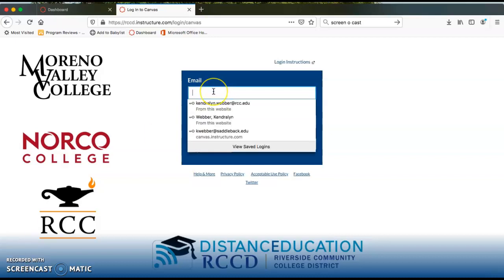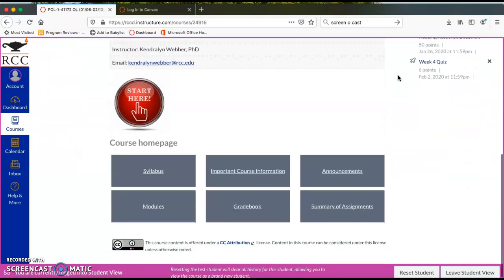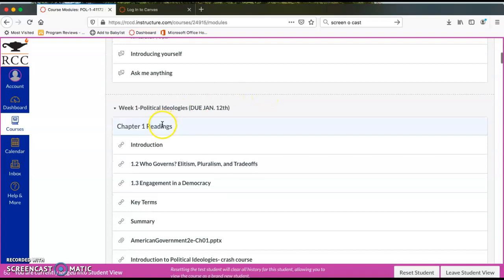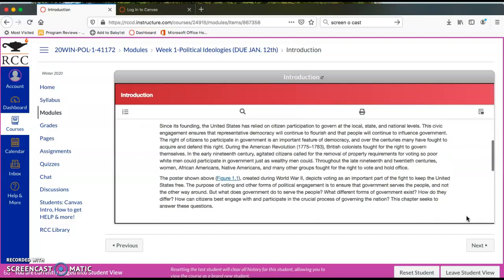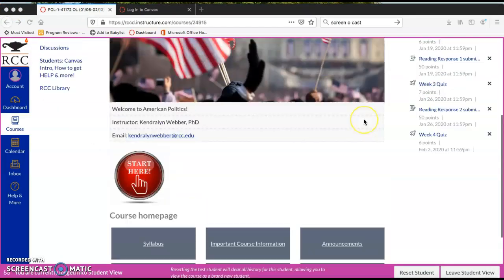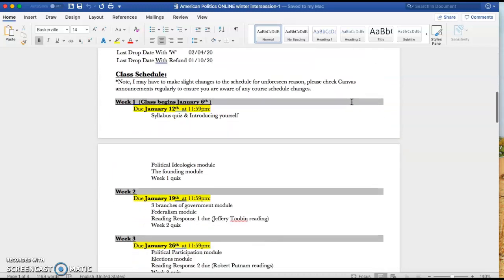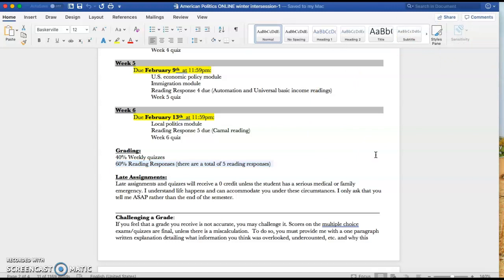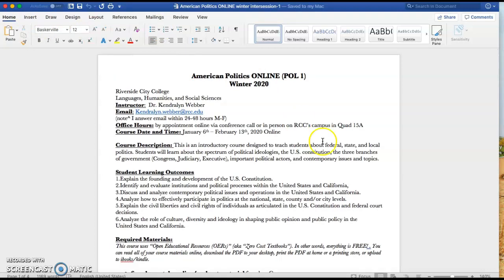Welcome Video- American Politics